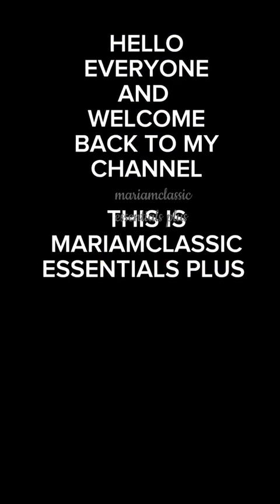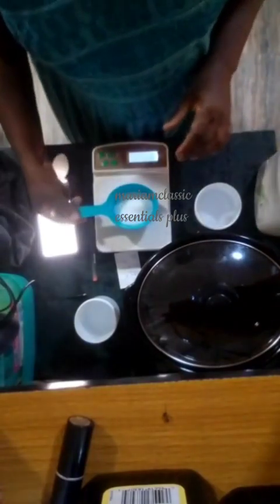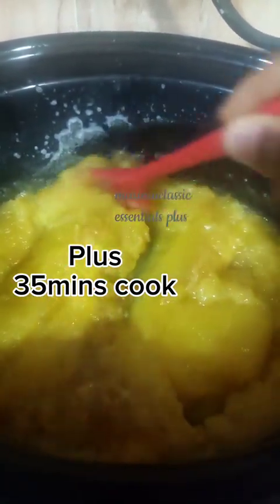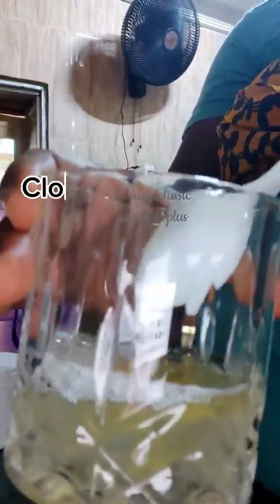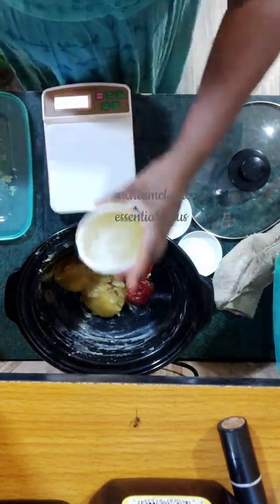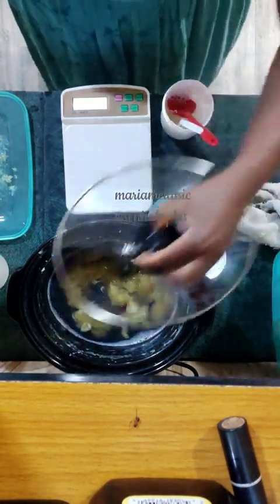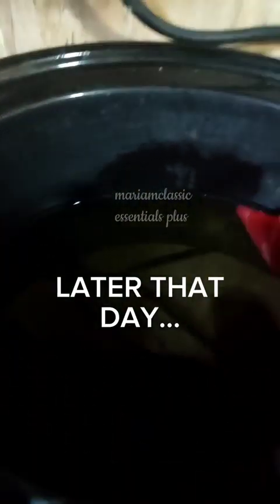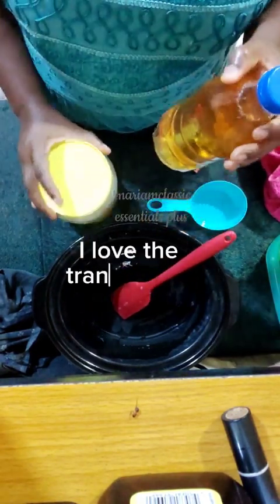Liquid soapmaking with NaOH Sodium hydroxide/ Trial run.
Hello Classics,

This video is a demonstration of how i made liquid soap with NaOH... i.e caustic soda...

I think i had tried this in the past, and i cant remember if i succeeded or not... But by having it documented... I'd be happy if I could pull it off...
I watched this from a channel @ChemicalConcoctionsSoapLab
and I'm sure that's where i got the inspiration to make it initially...

I used mostly soft oils:

Extra Virgin Olive Oil 100.5g
Canola Oil 150.5g
Sunflower Oil 151g
Palmkernel Oil 52g
Lye 60.6g
Water 170.7g
(I used 180g of Water)

I got a very soft paste and added Ethanol during dilution...
I got a nice liquid and hope it stays that way...

God bless.